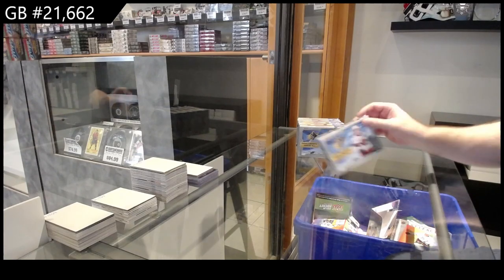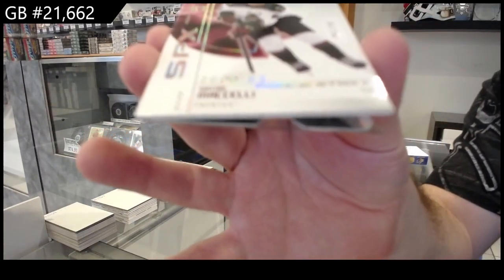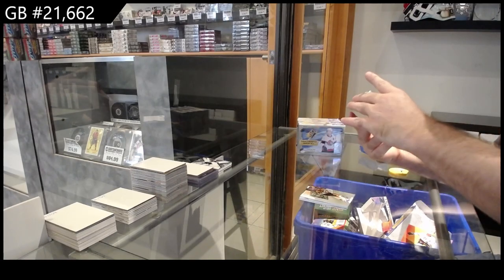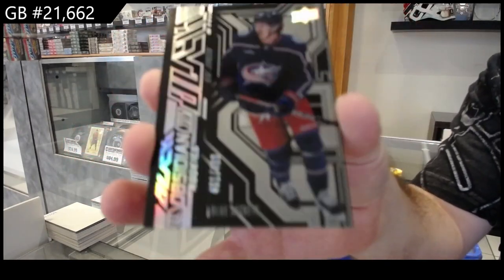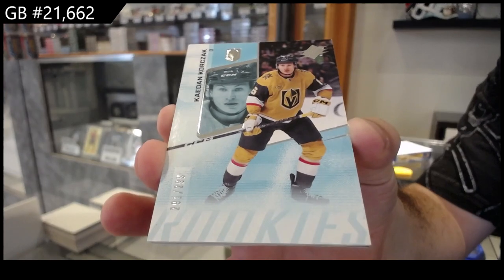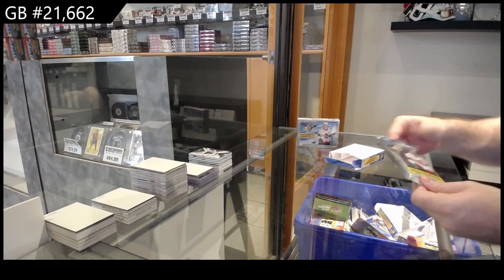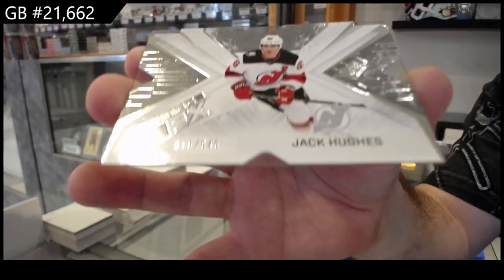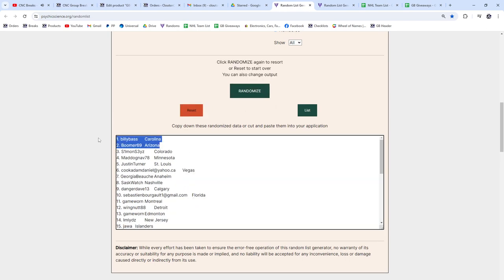2022-23 Upper Deck SPx Hockey 6 Box Break - CNC GB #21,662